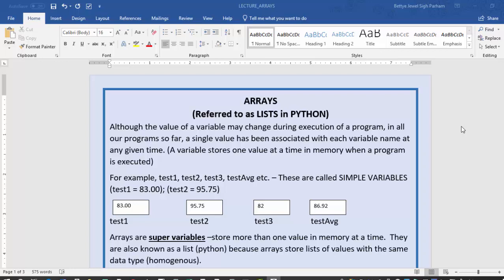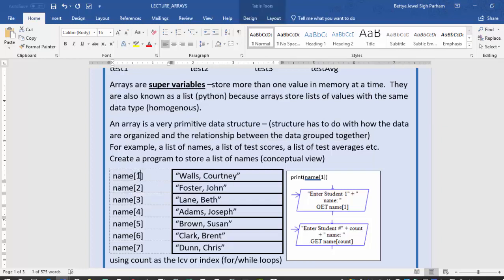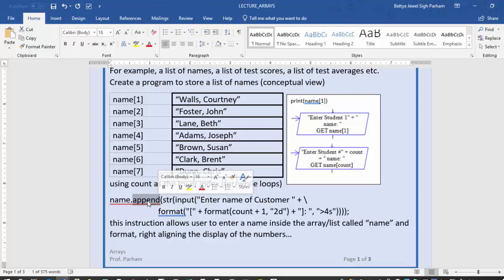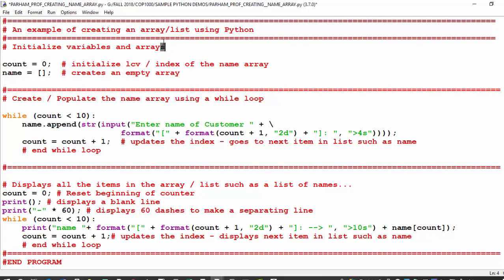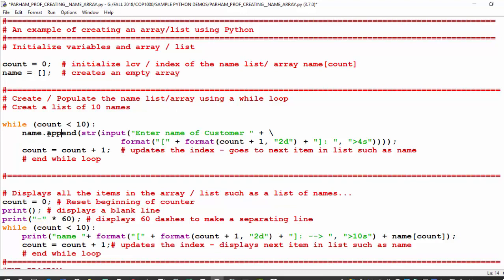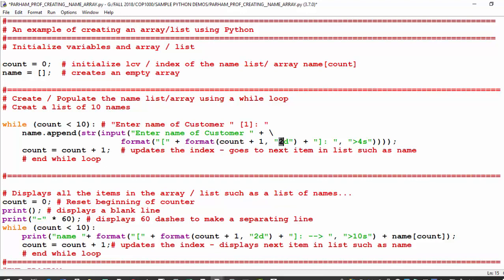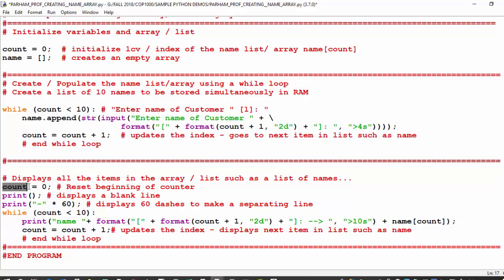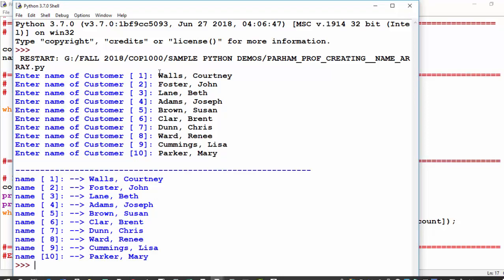ARRAYS_LIST_PYTHON_P1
Creating a list of names Part 1